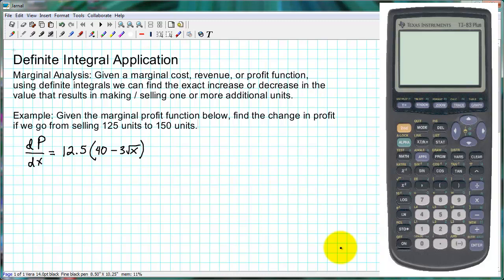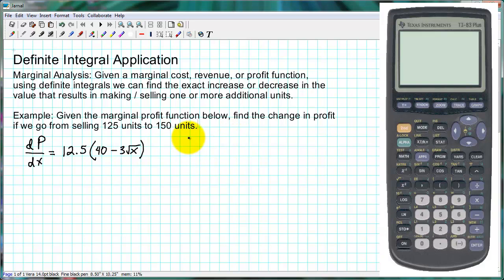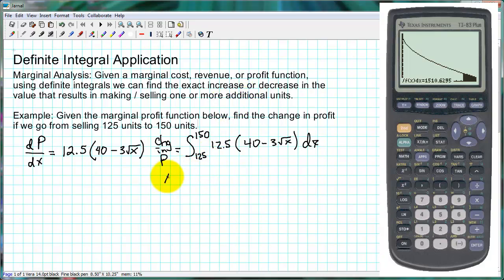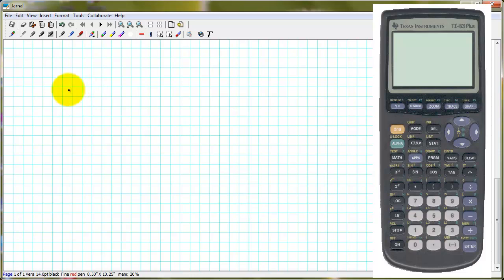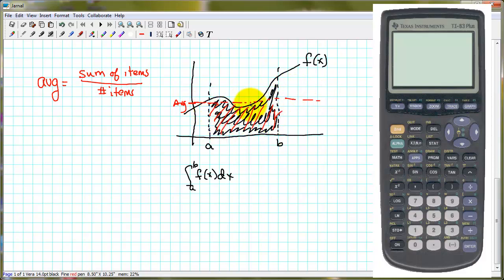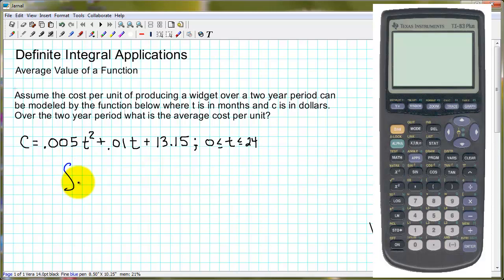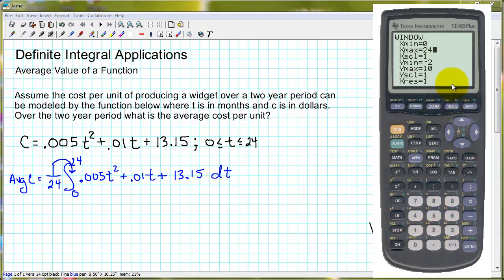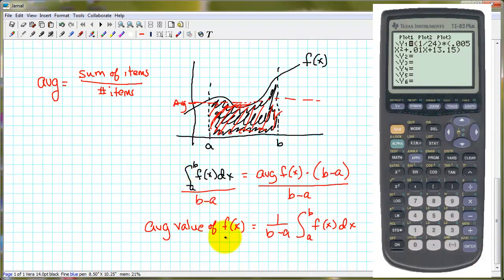Applications of Definite Integrals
This tutorial models two applications of the definite integral - average value of a function on interval [a,b] and marginal analysis of business functions.